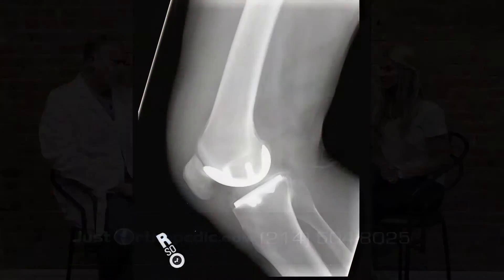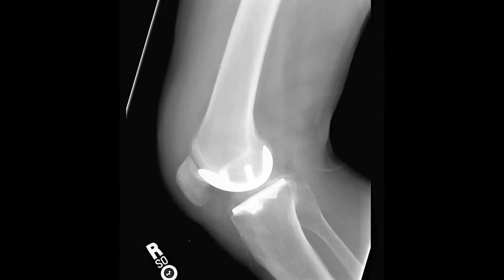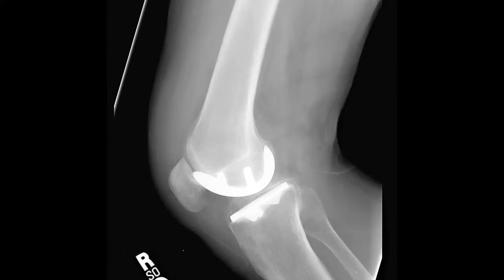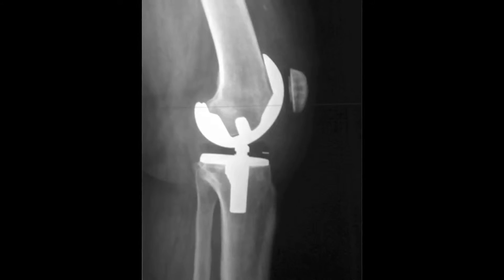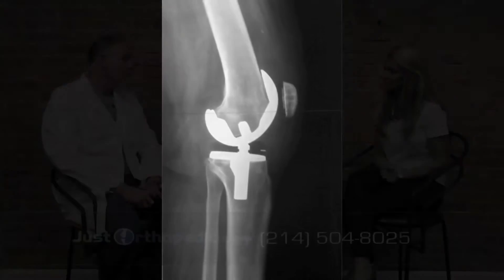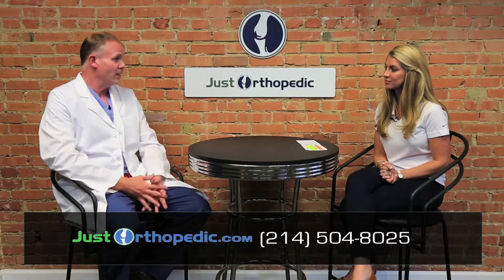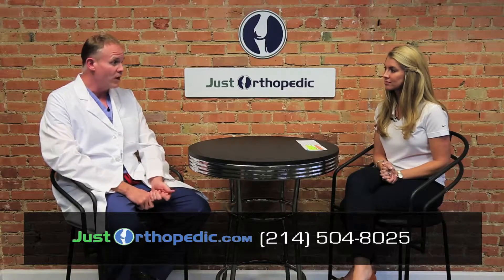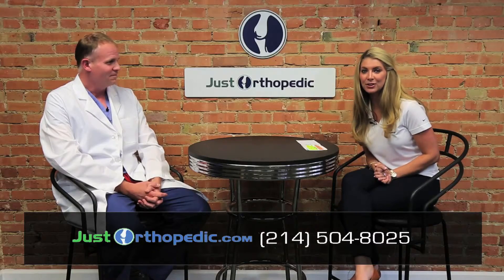The Difference Between a Partial & Total Knee Replacement? - Dr.Clinton S. Bell, MD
In this video Dr. Clinton Bell, MD covers the differences of a total knee replacement and a partial knee replacement.